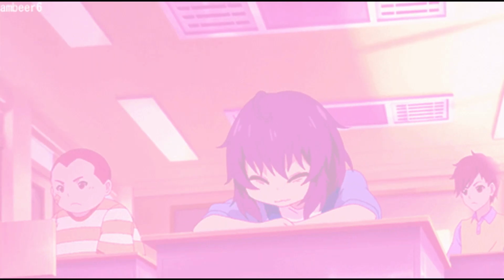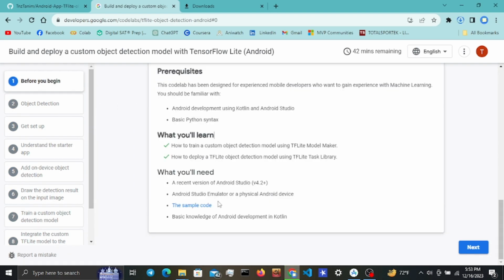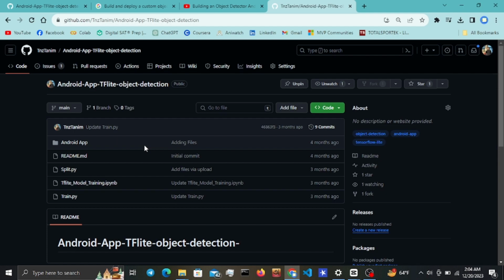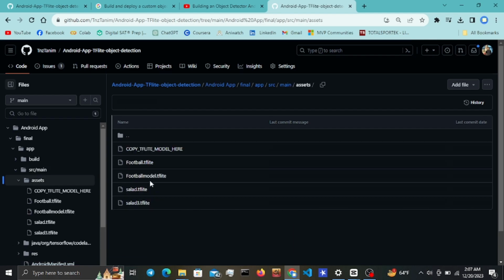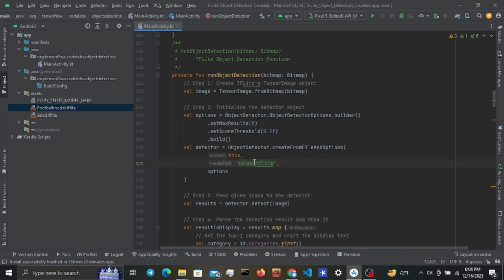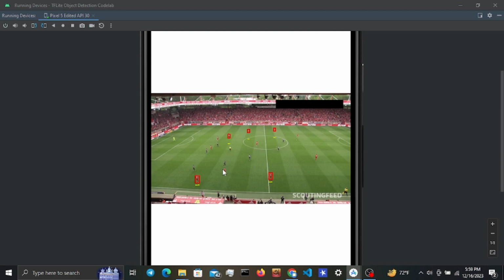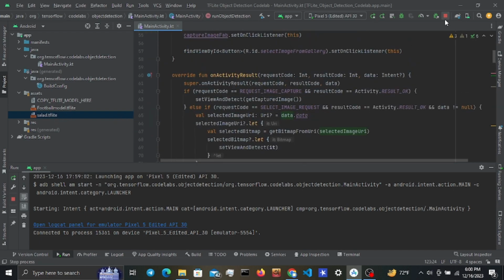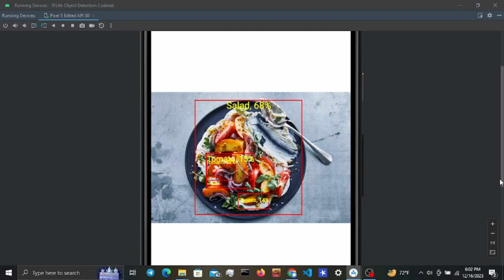Building an Object Detector Android App Using TFlite (Part 2)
In my previous video, I have shown you how to build the object detector model using Tensorflow lite. In this video I will show you how you can  Impliment the model into an android environment. I will follow the official tutorial provided by tensorflow. And I did made some changes to the default android code. Make sure to download the code from my given link.

Arigato..